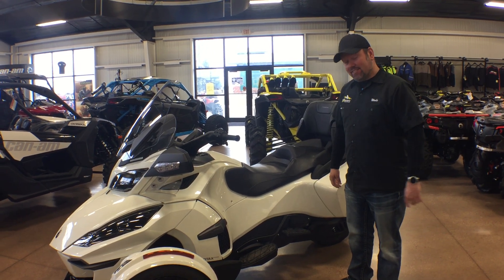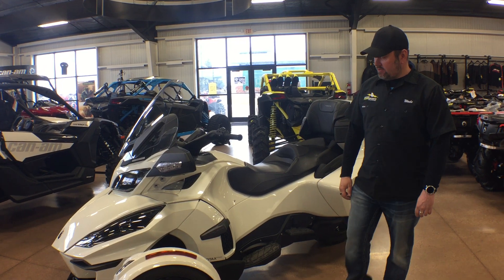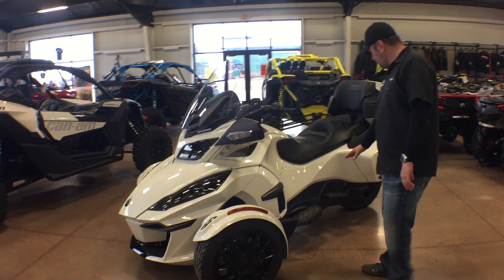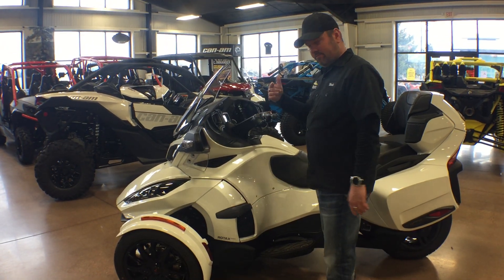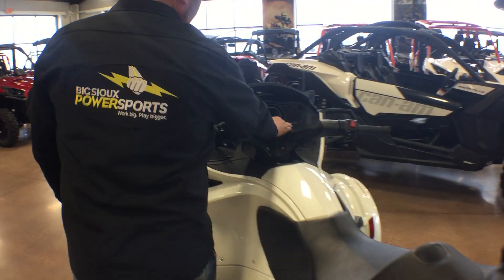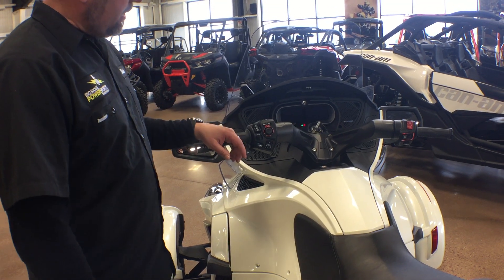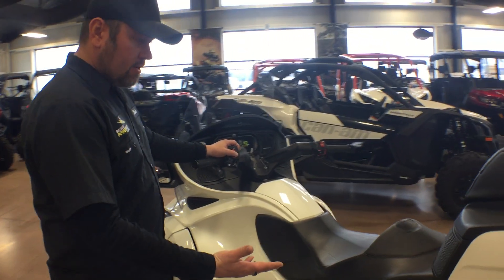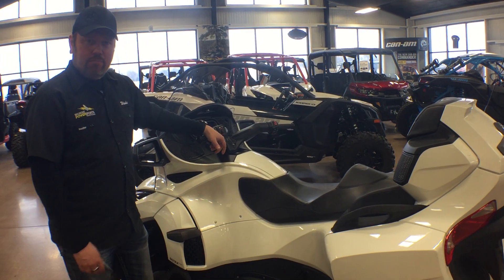2018 Spyder RT Limited